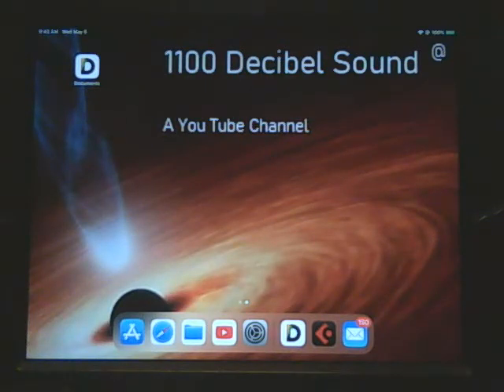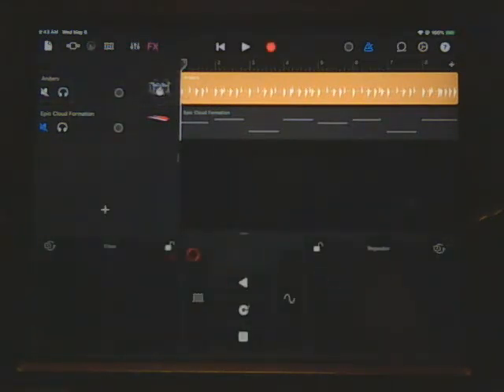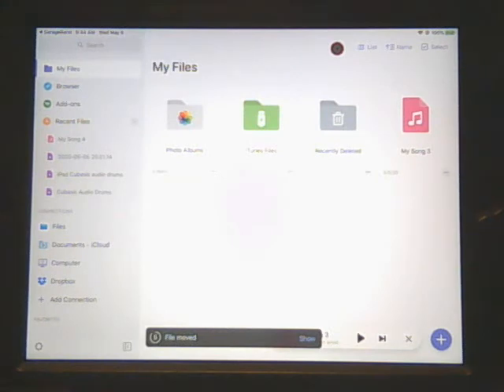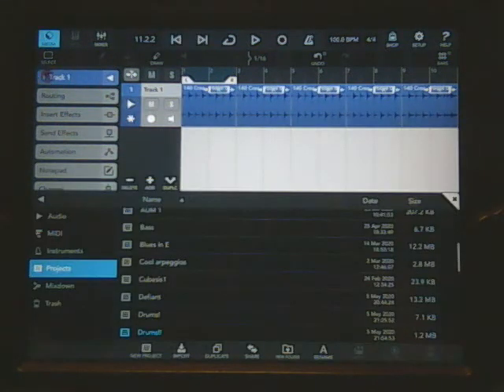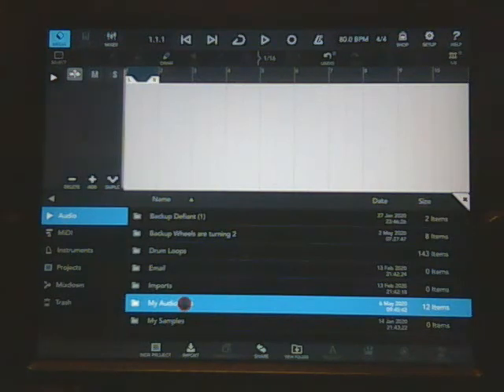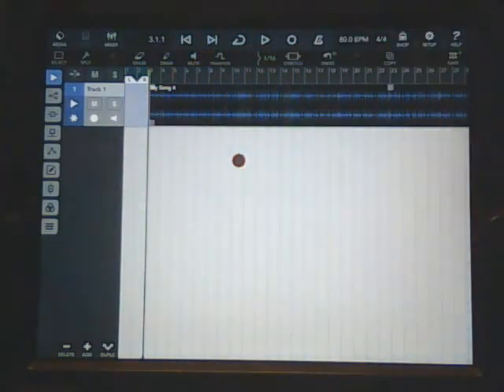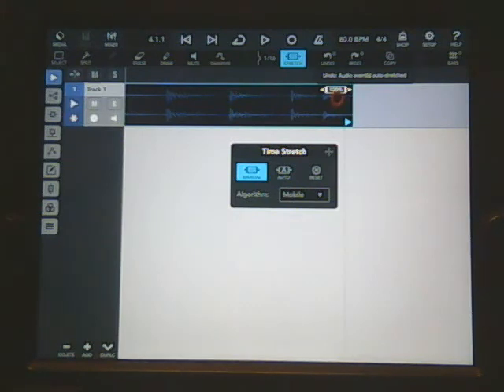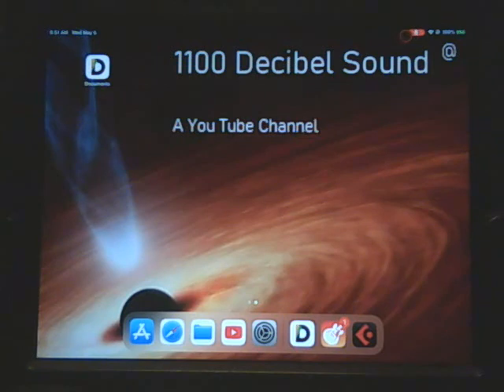Ipad Garage Band to Cubasis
This video Explains how to take a Drum Track out of Garage Band into Cubasis